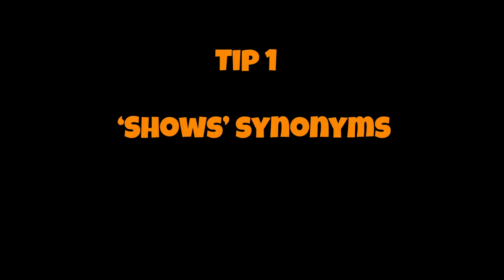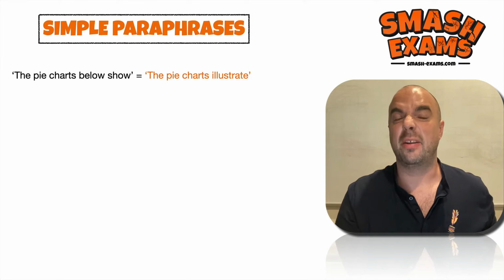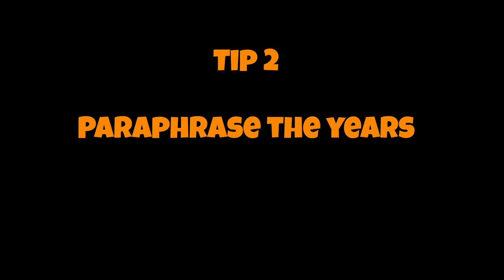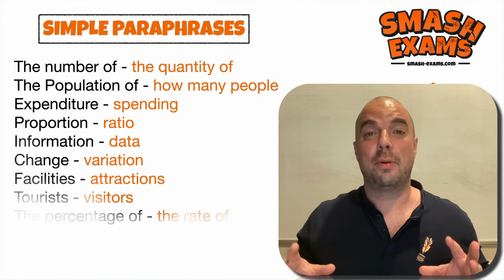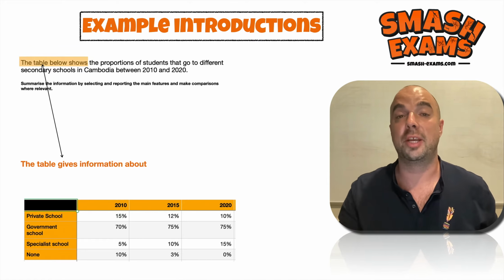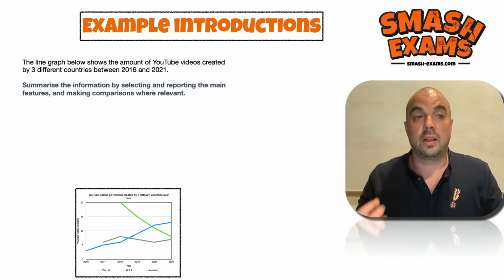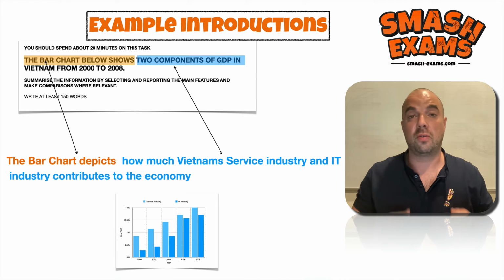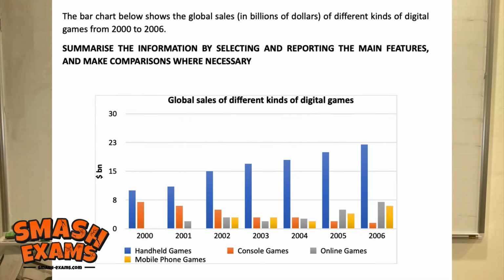How to write an introduction for IELTS Writing Task 1 (with examples)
In this video I will take you through the 3 steps towards writing a Band 7 introduction to the IELTS Academic writing task 1.

➡️My students are always asking me how to start their IELTS Academic writing tasks so I have recorded this lesson to help you out.

➡️We will look at 3 essential tips, tricks and cheats to write a minimum band 7 introduction and then I will give you 5 examples of how it works.

The International English Language Testing System (IELTS) Test is for non-English speakers to test their proficiency with the English language.